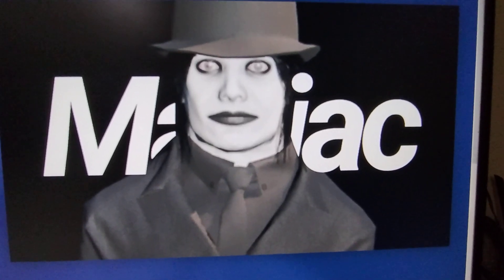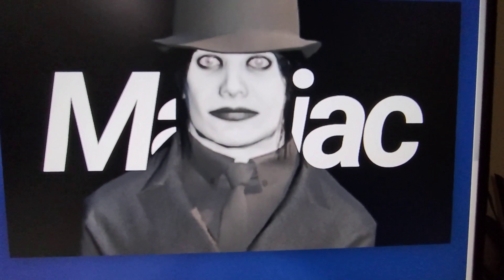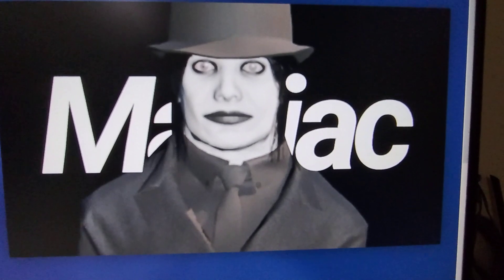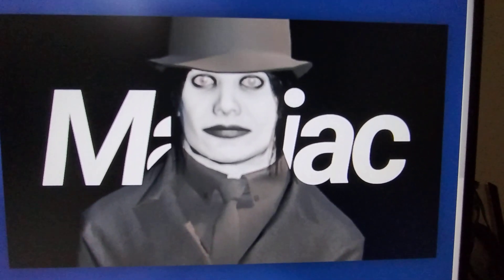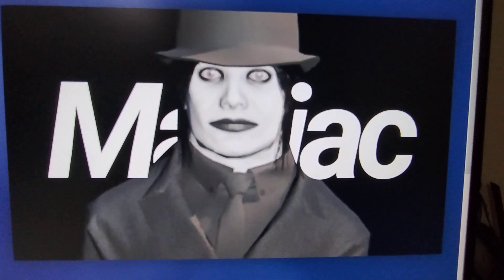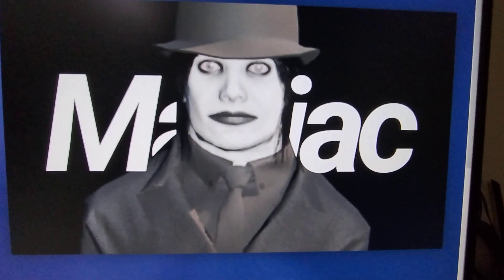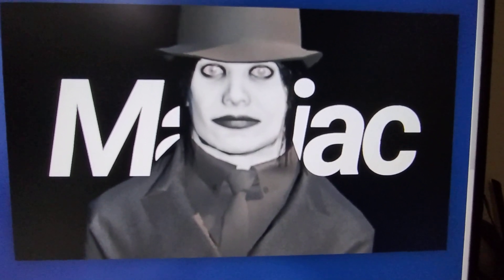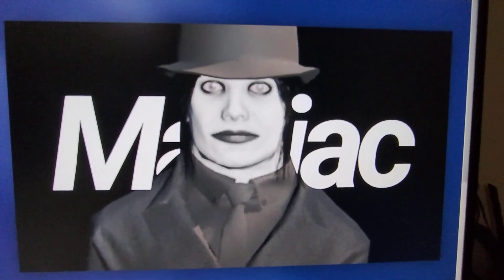Fortnite【HOTEL MANIAC】HORROR Map Code (New FORTNITEMARES MYSTERY Fortnite Island)!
Fortnite【HOTEL MANIAC】HORROR Map Code (New FORTNITEMARES MYSTERY Fortnite Island)fortnite